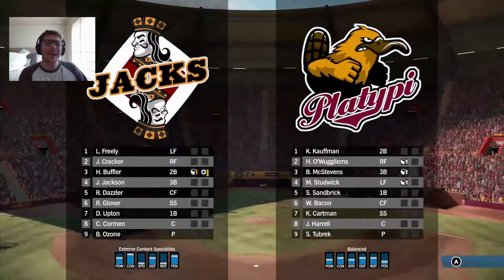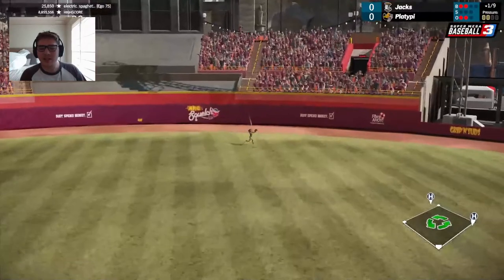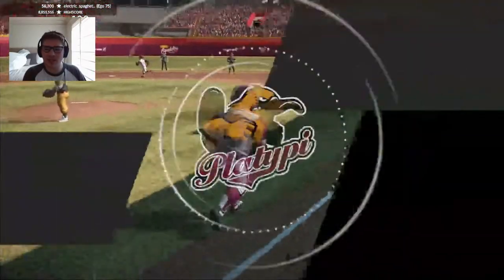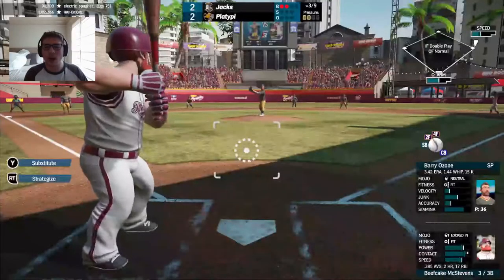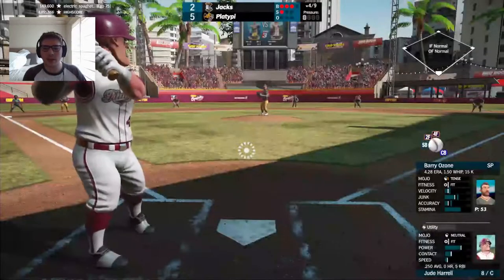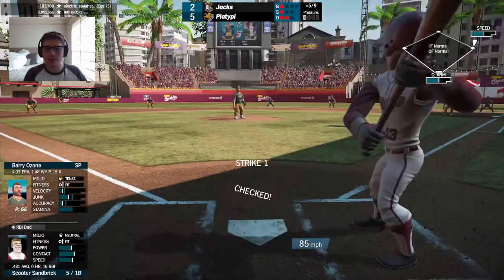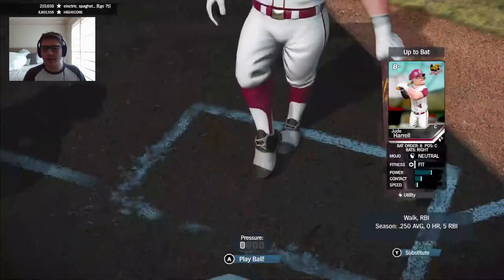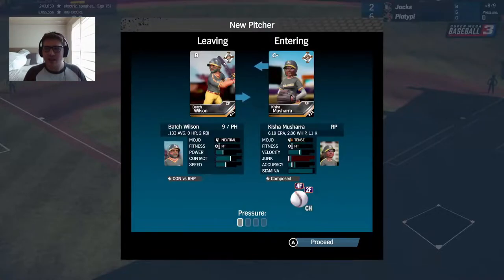Time to Take On the Jacks! | Platypi Franchise Baseball #23 (SMB 3)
This is the 23rd Franchise episode of the Super Mega Baseball 3 series on the channel! In this episode we take on the Jacks at home! Join Cookie Cutter for another baseball-filled adventure!